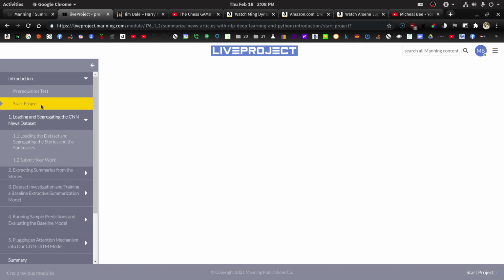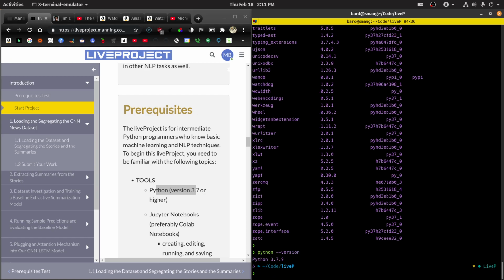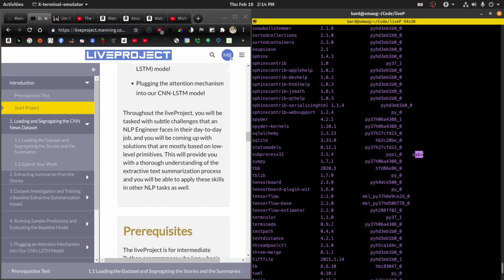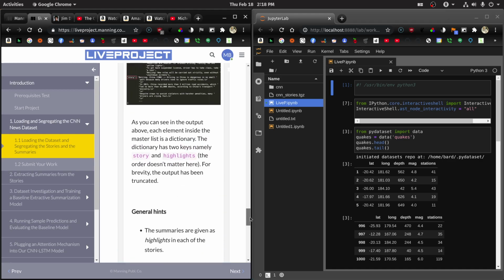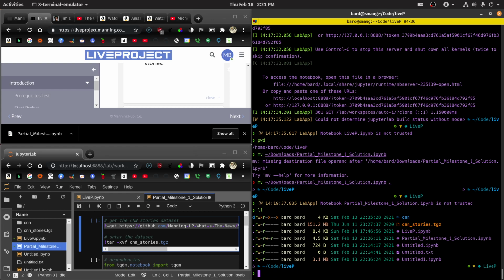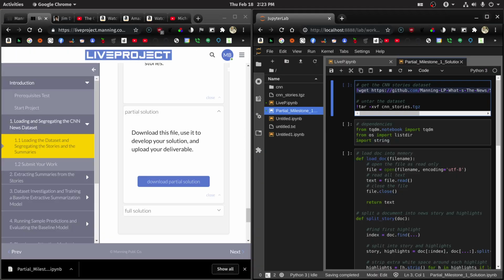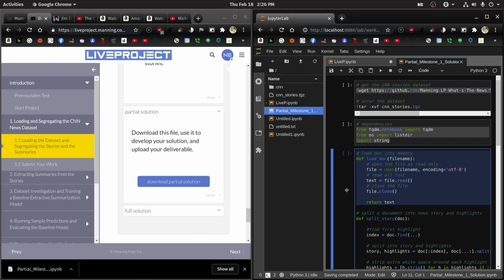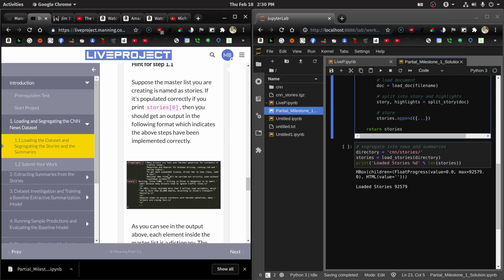Manning Live Project